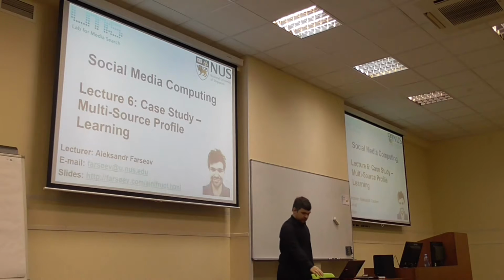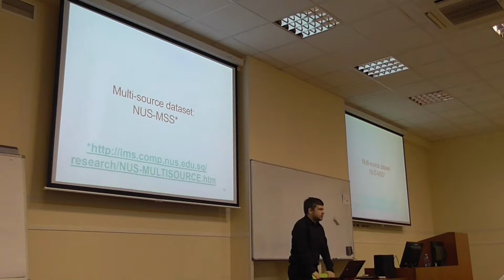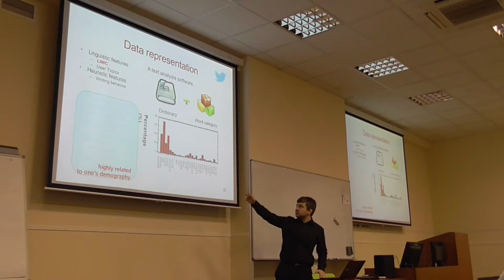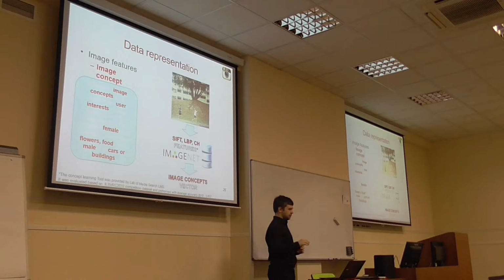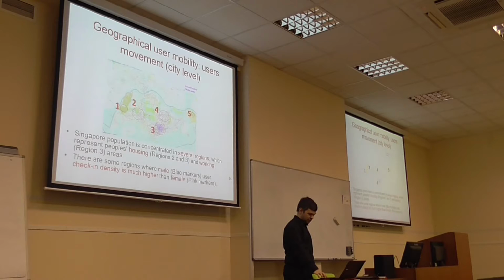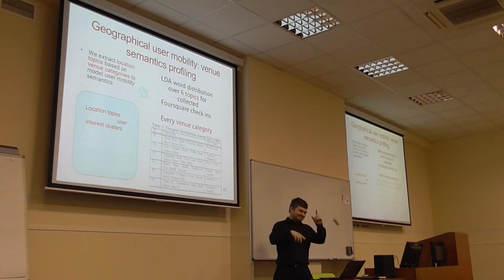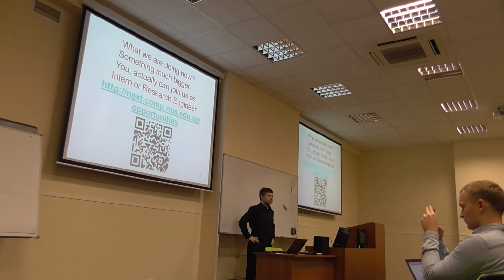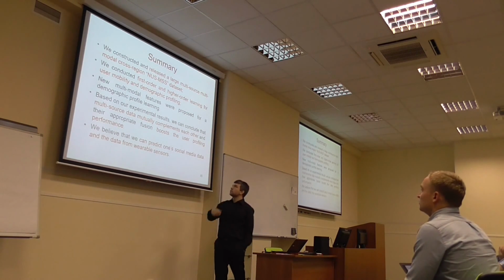Social Media Computing AINLFRUCT'15 L6 (Case Study)